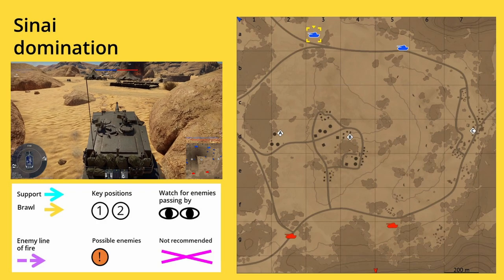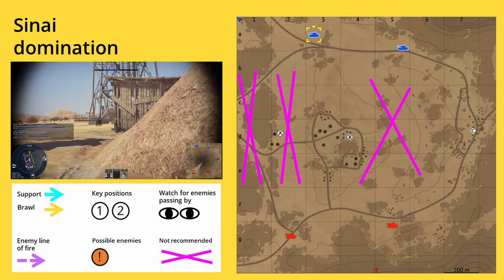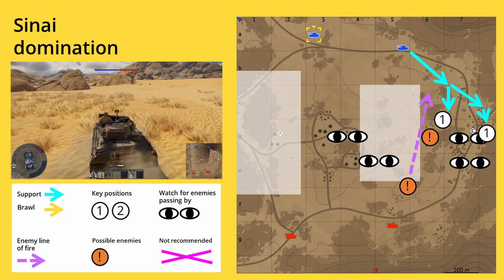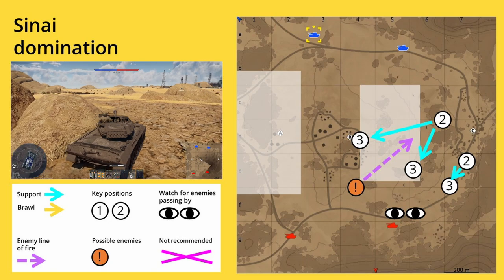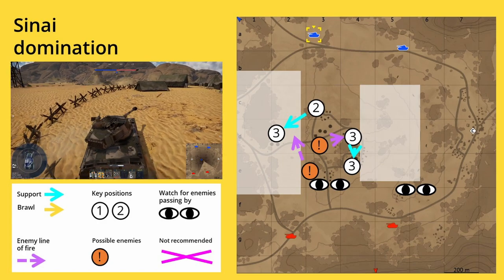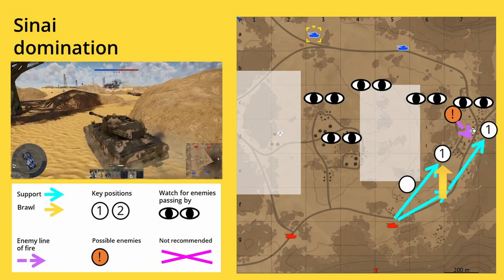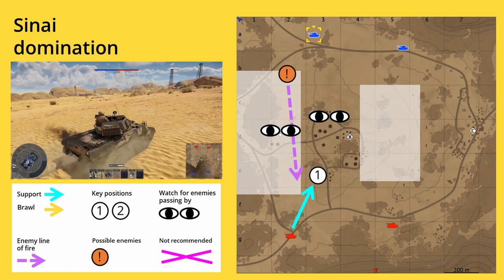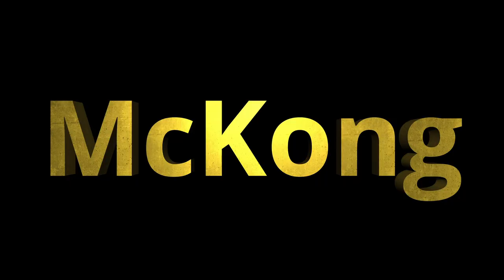MAP TACTICS in War Thunder - Sinai KEY POSITIONS for realistic tank battles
In this video I explain my map tactics in War Thunder realistic tank battles for Sinai domination. I reccommend some key positions I use on the map Sinai and explain my map tactics. Where I go to in realistic tanks battles in War Thunder depends on if I have an utpier or a downtier match.

Buy a Super Thanks (Thanks button in this video), which directly supports McKong gaming.

00:00 Introduction
00:55 Areas not recommended
01:38 Routes North spawn
06:14 Routes South spawn